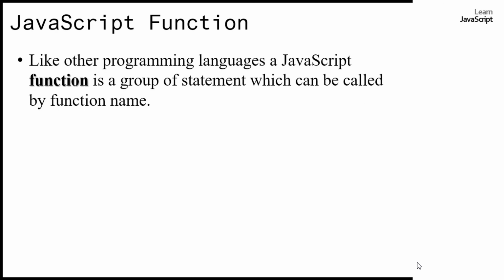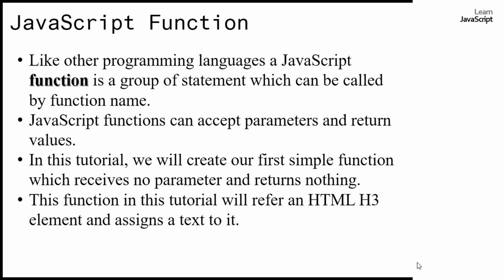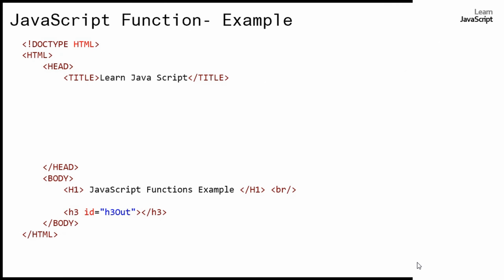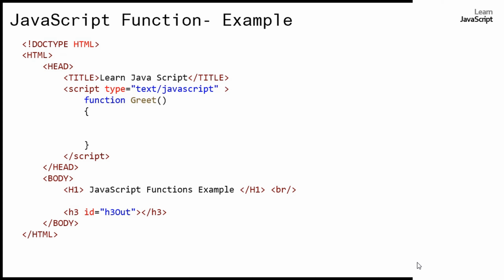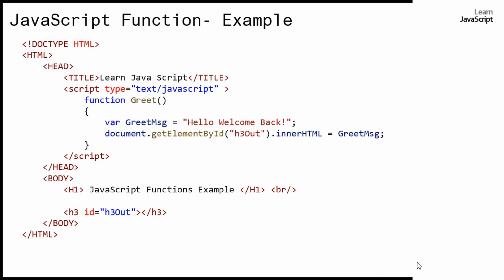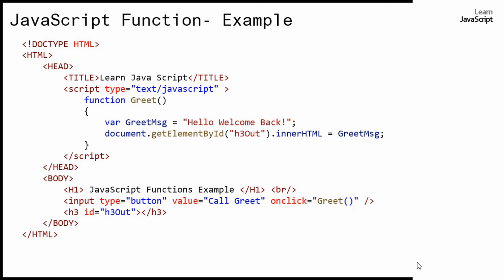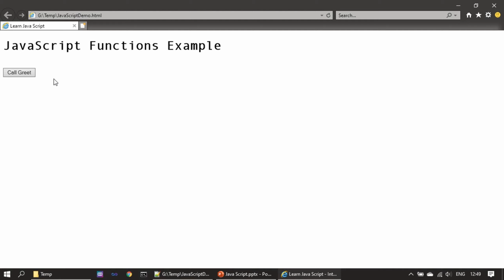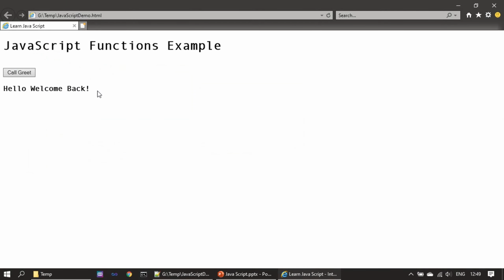Creating a basic Function and Calling it on OnClick Button Event | Javascript Tutorial - #07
In this JavaScript Tutorial, we will create a function called greet() which does not receive and any parameter and does not return anything to the caller. Then we will invoke this JavaScript function from a HTML OnClick Button event.